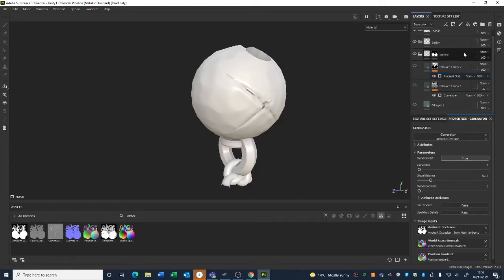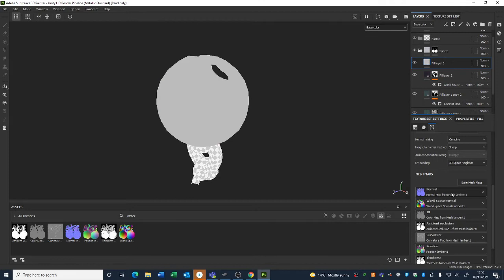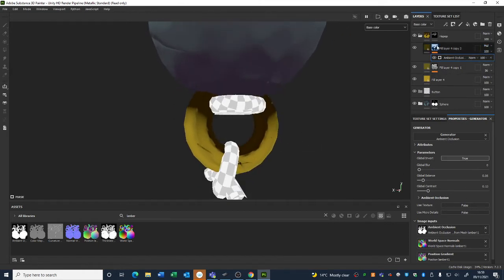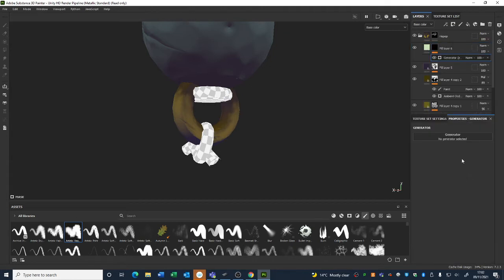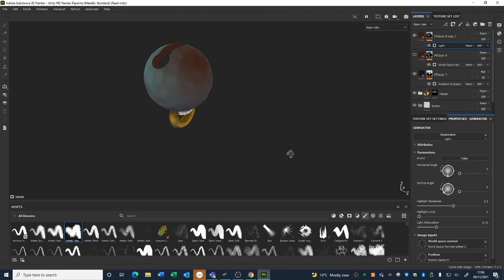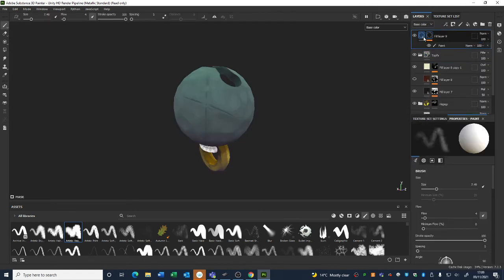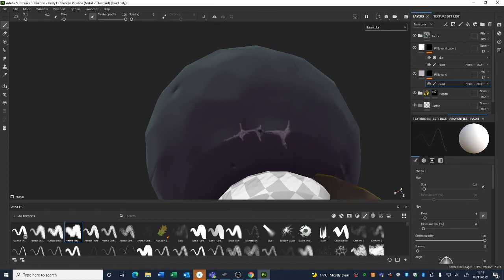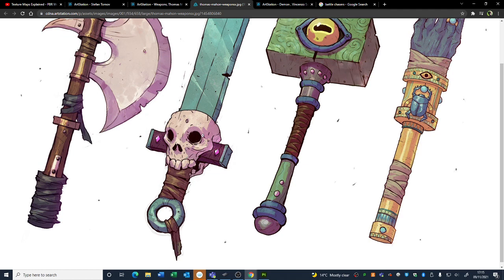Substance Mini Tutorials | Part 4 Stylized Texturing Intro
This is a single part from a series made to support first years in their university assignments.